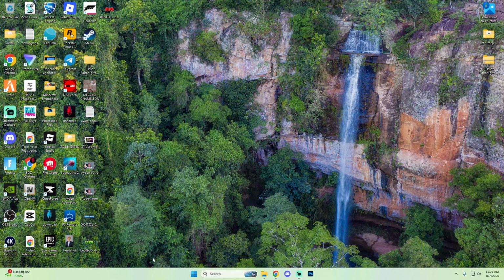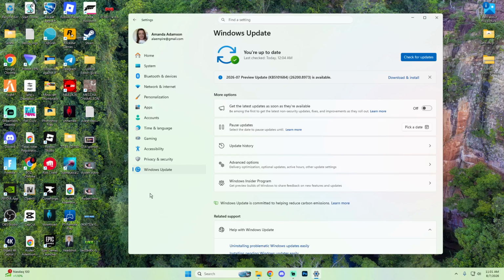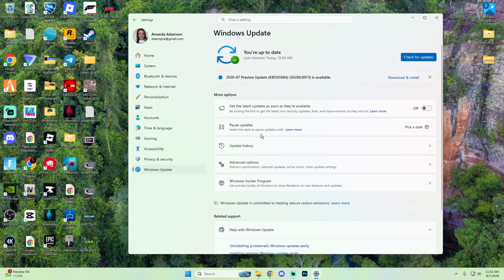How To Activate Windows 10 - Full Guide